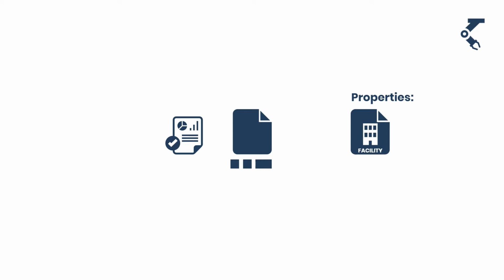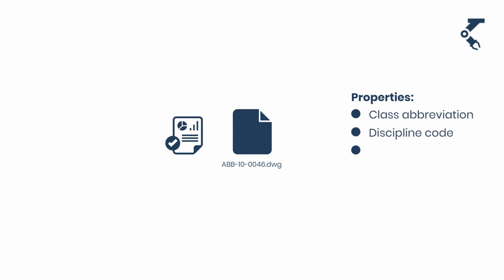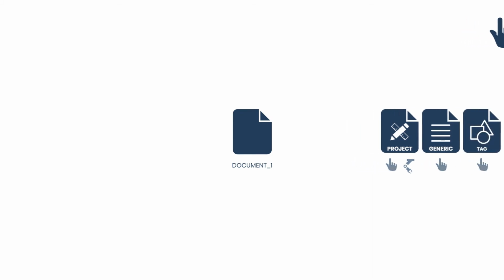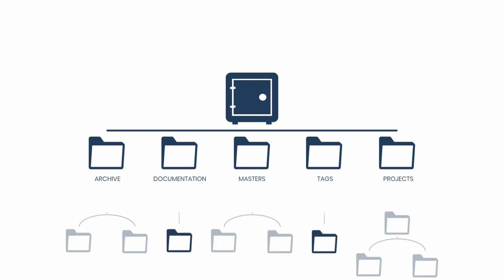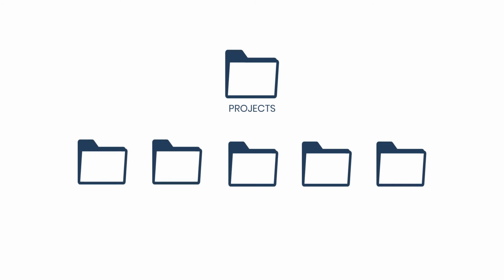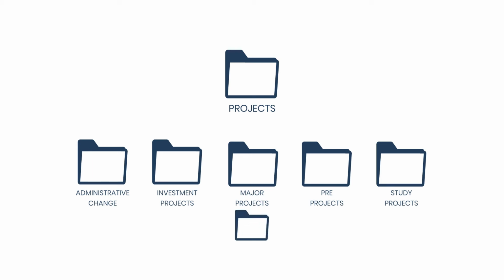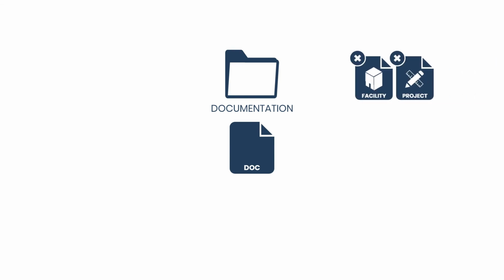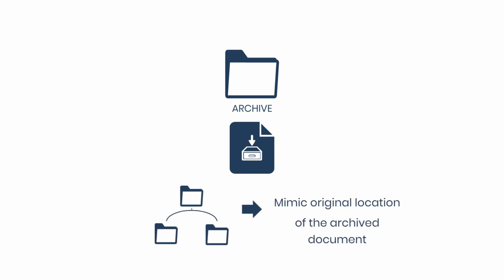Explaining Document Naming and Folder Location